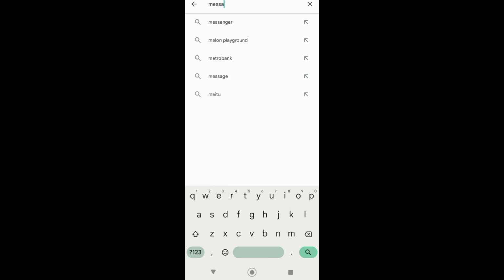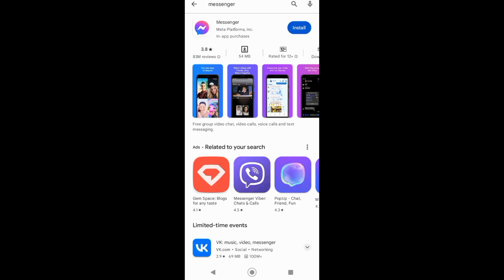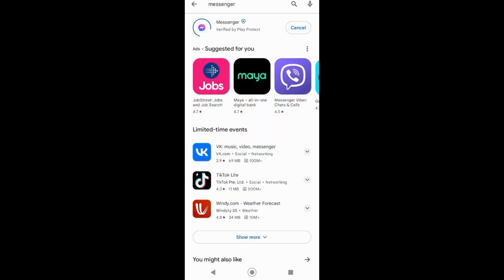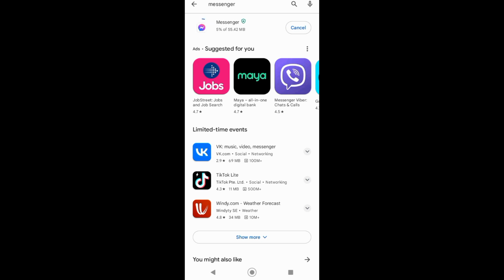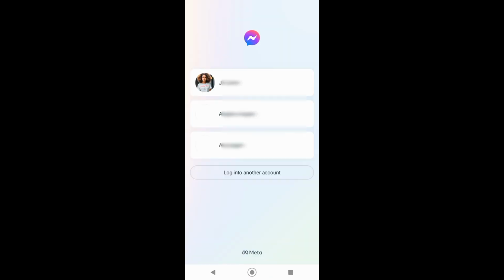How to Download & Install Messenger App | Guide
Welcome to "Platform Mastery"! In this quick and efficient 1-minute tutorial, we'll show you the simple steps to download and install the Messenger app on your mobile device. Whether you want to stay in touch with friends or streamline your messaging experience, our easy-to-follow instructions will have you connecting in no time.